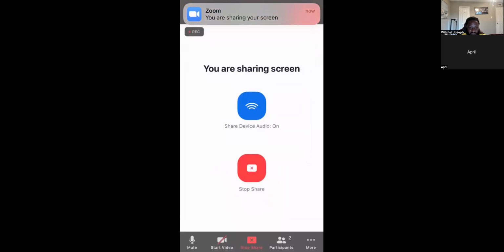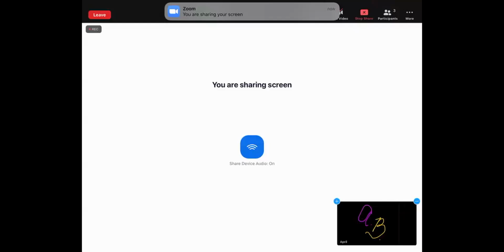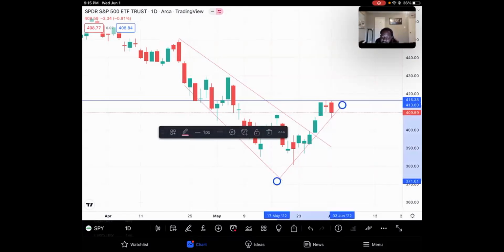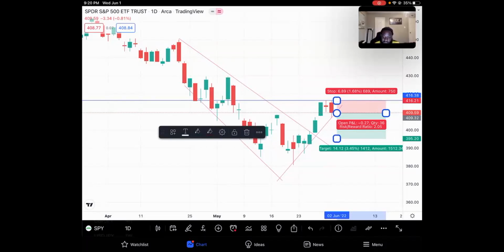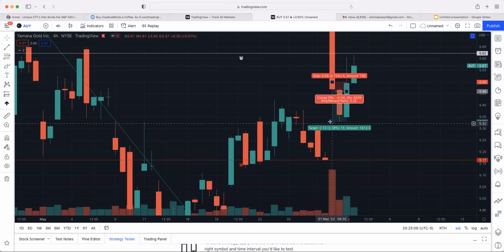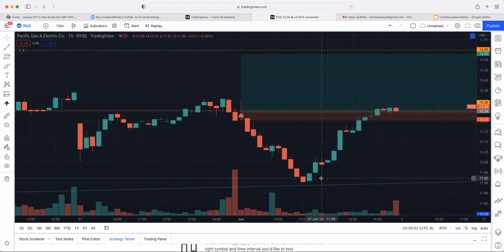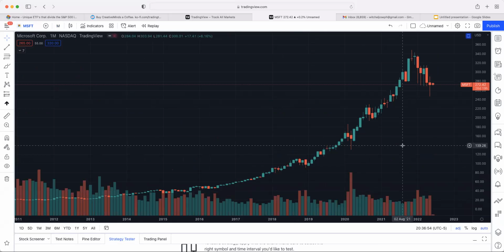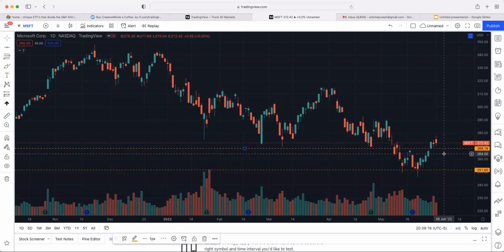Paid Class (J-1)